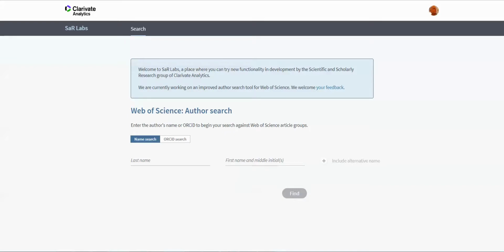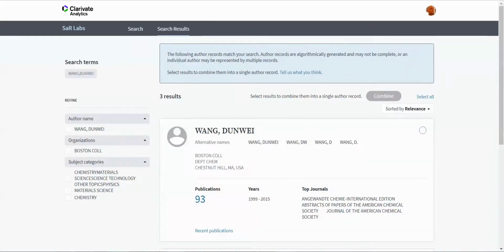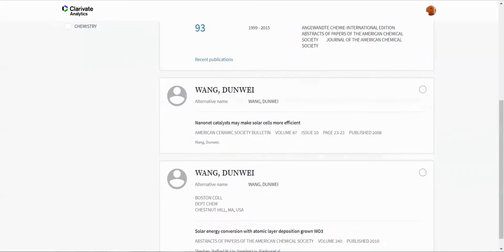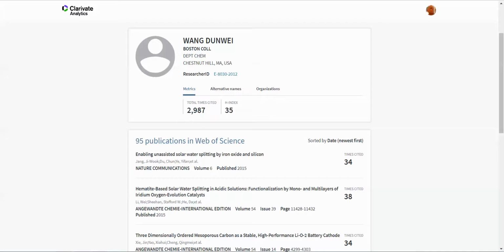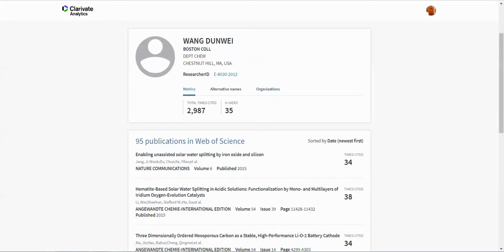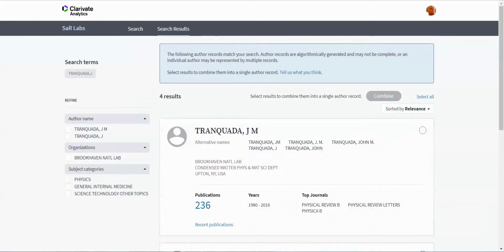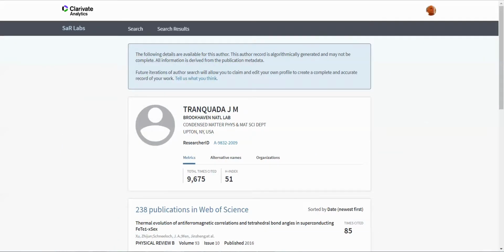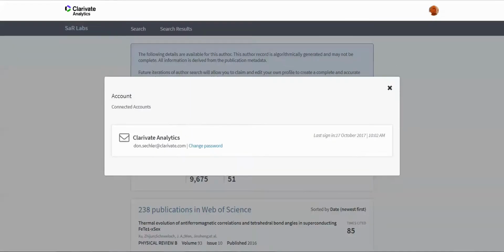SAR Labs Oct 17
beta environment as of Oct 17 2017